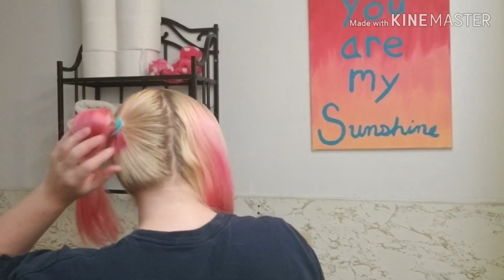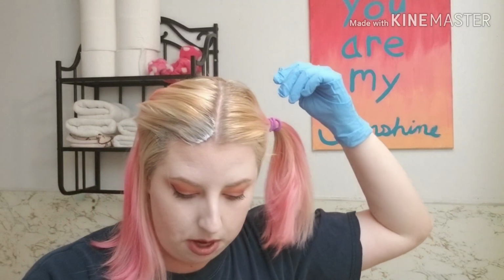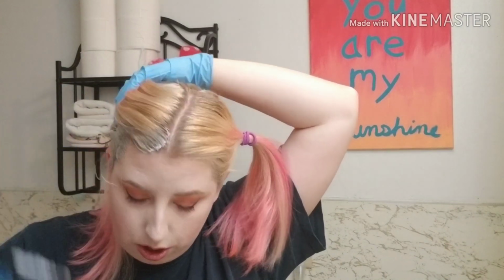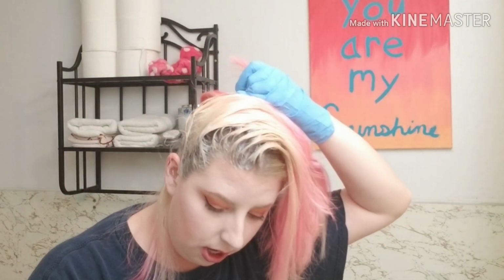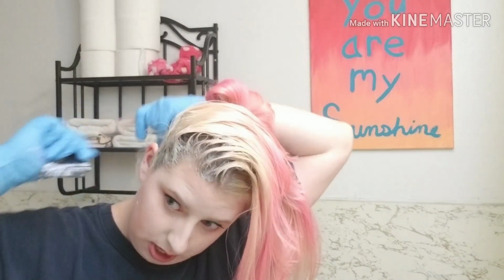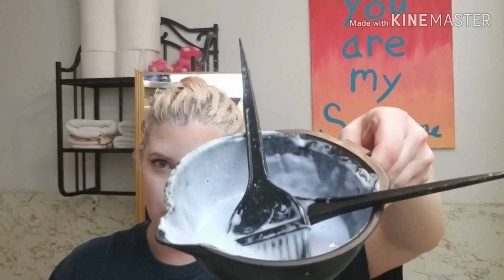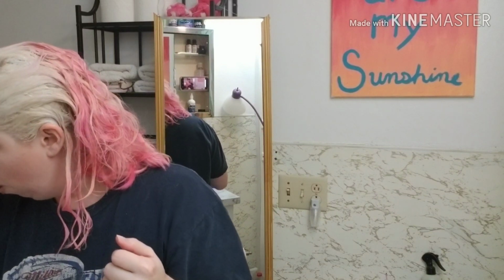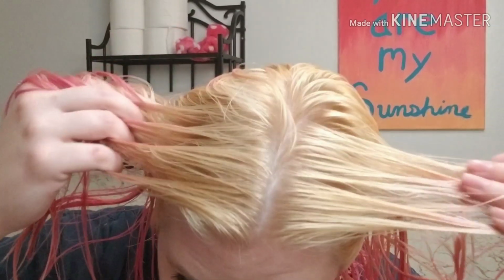Chit Chat While Ruining My Hair | Talking About Bad Hair Stylists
Today I'm bleaching my roots. This is NOT a tutorial, please don't do this just because I did. I ended up rambling on about the crappy hair stylists I've had. I hope you enjoy.